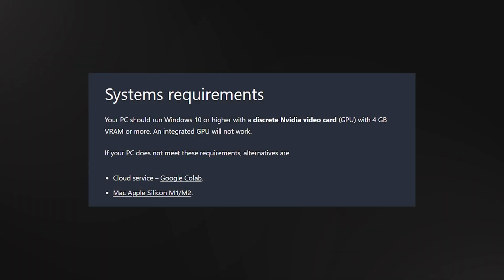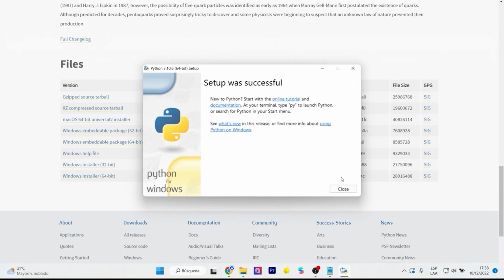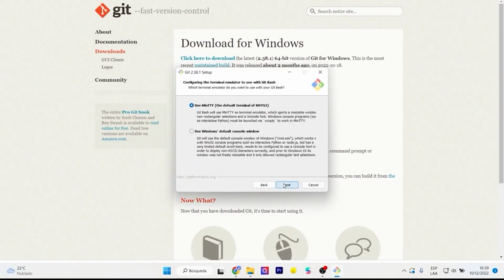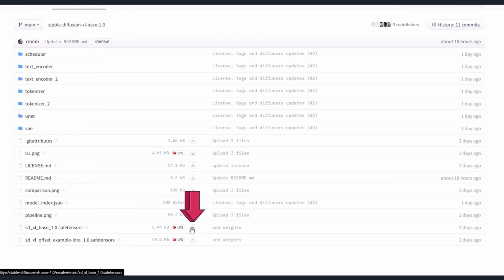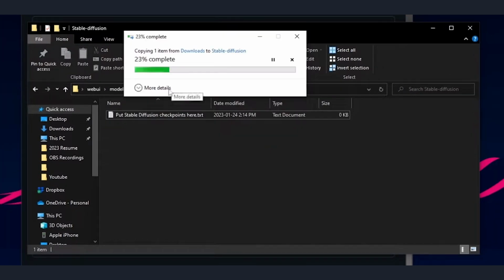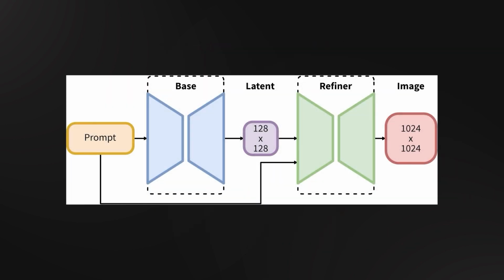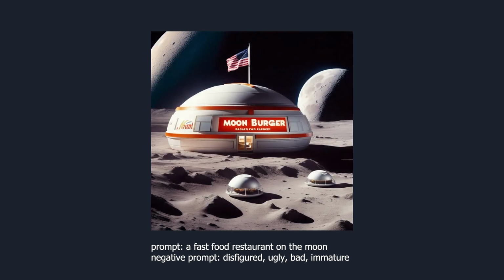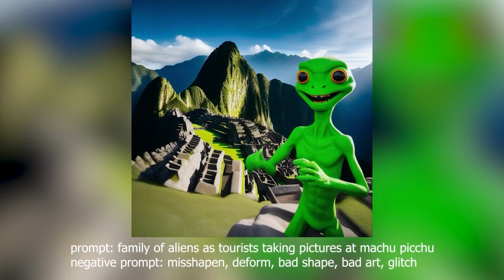How to Install and Use Stable Diffusion SDXL 1.0 | Automatic1111 WebUI Tutorial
In this tutorial, we'll be showing you how to install and use Stable Diffusion SDXL 1.0, Automatic1111's WebUI. We'll cover everything from installation to basic use, so that you can start creating stable diffusion AI art right away!